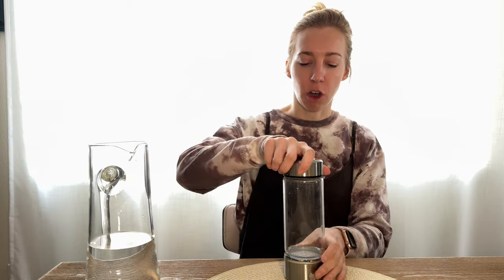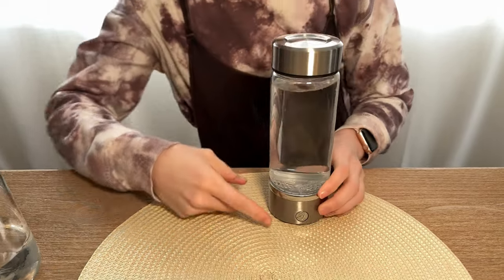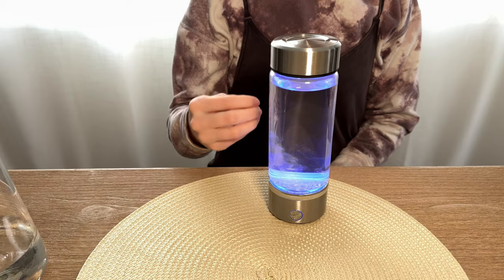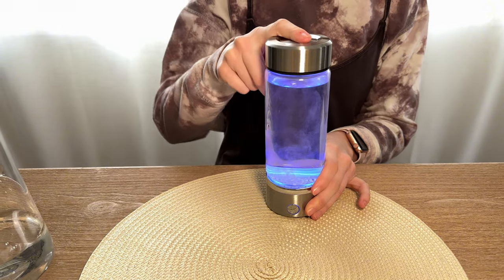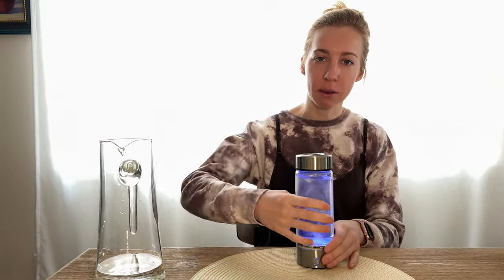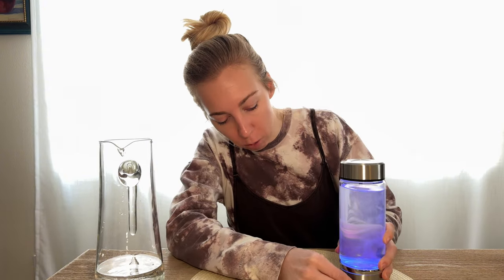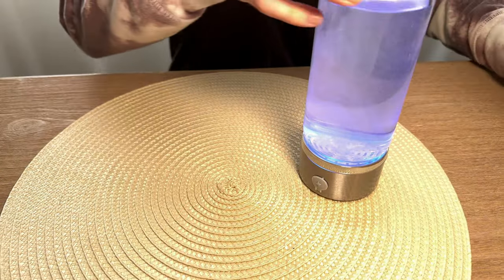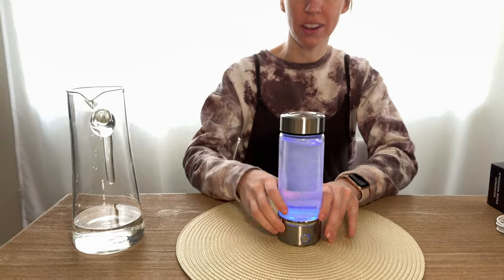See this Hydrogen Water Bottle Work in Action!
I was really impressed with the quality of this water bottle, and how easy it is to get all the health benefits from molecular hydrogen in your water!